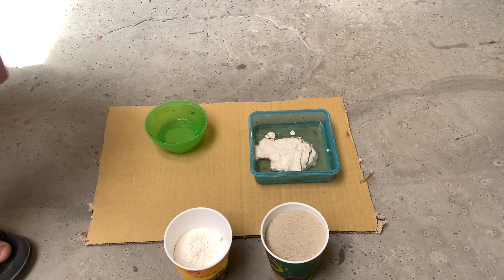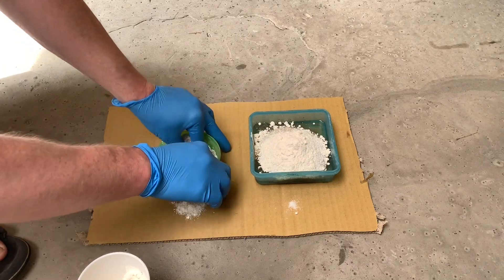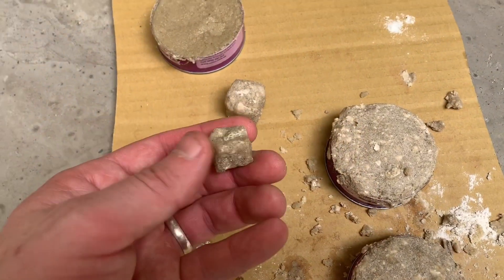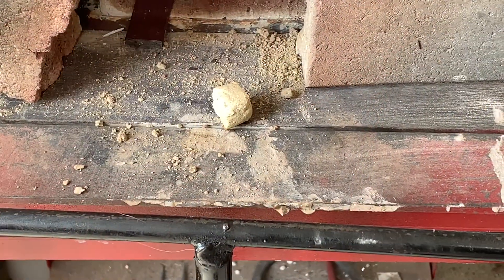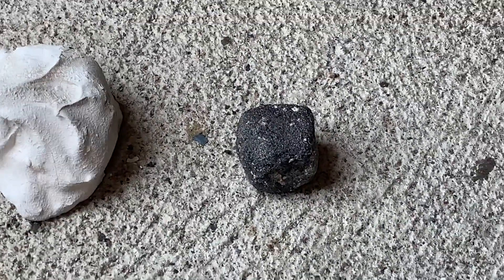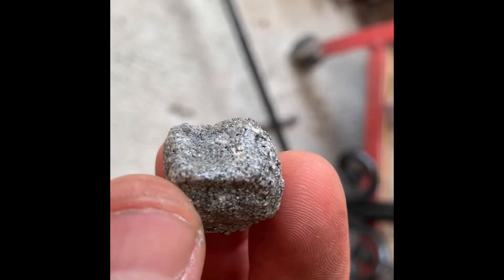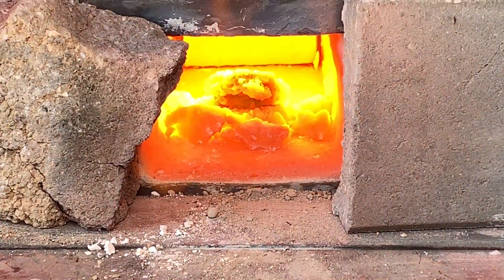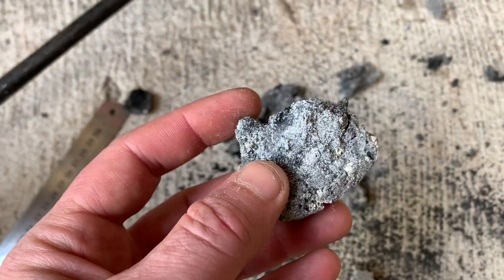Homemade Refractory experiment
Trying to achieve a high temp material made from easily sourced materials